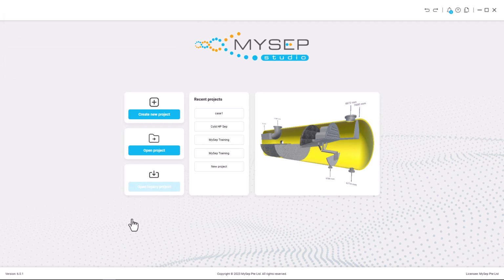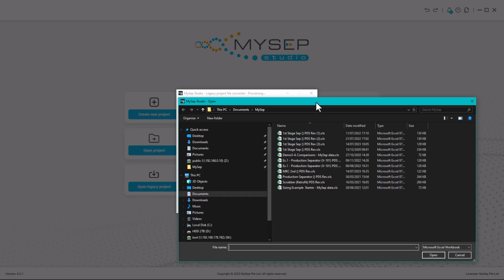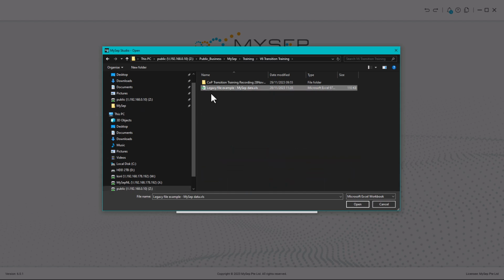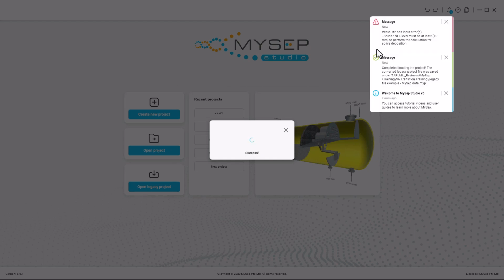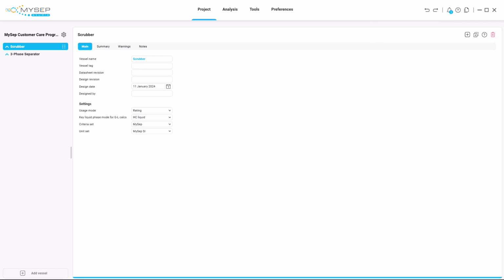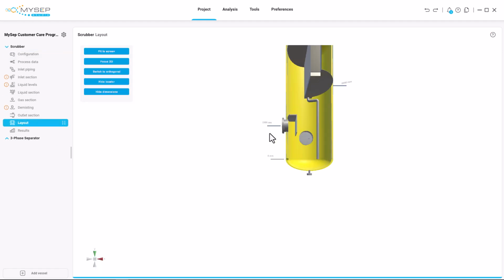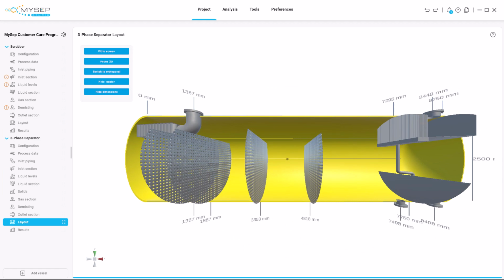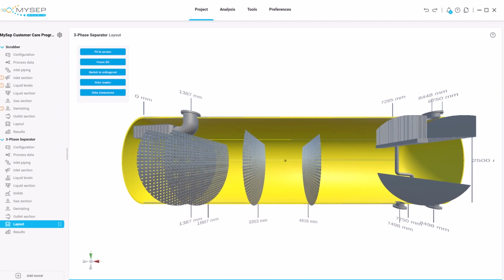MySep Studio Tutorial #5 1: Open a v5 Legacy File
This MySep Studio tutorial demonstrates how to open a legacy v5 project file from the start screen of the new user interface. The file features two vessels and the layout for each is previewed. [Duration 1:30]